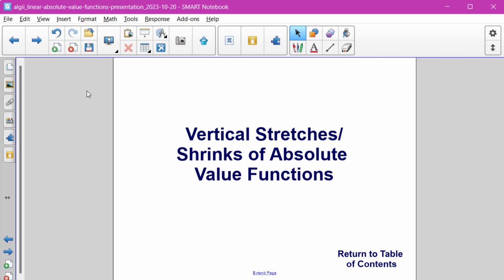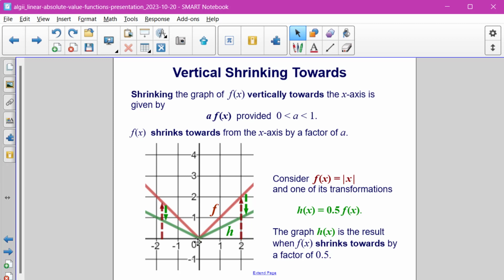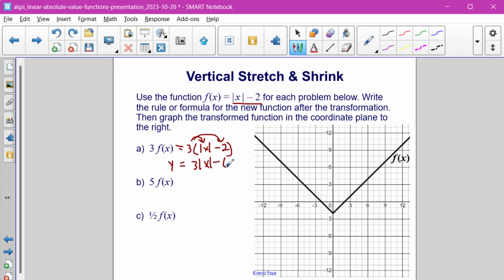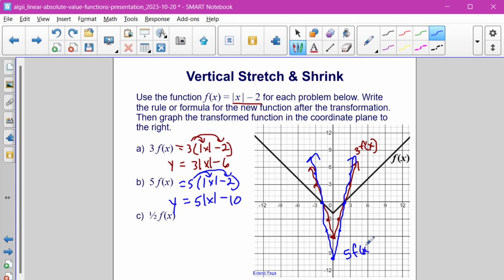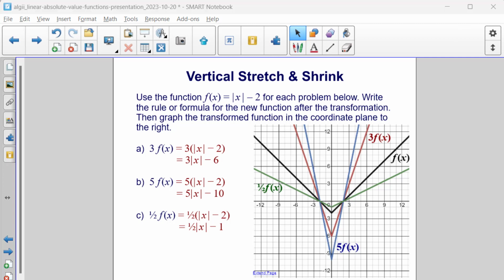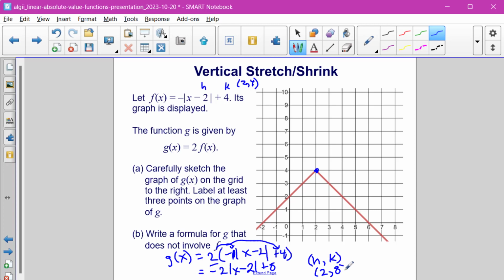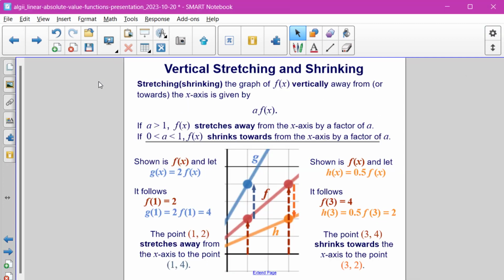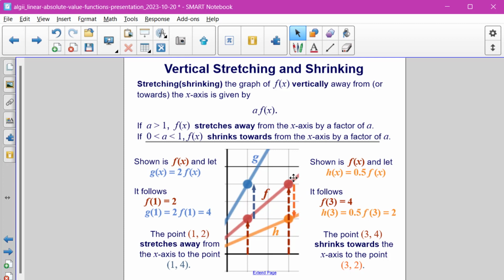Algebra2 Linear AbsVal Vertical Stretches Shrinks of Abs Value Functions